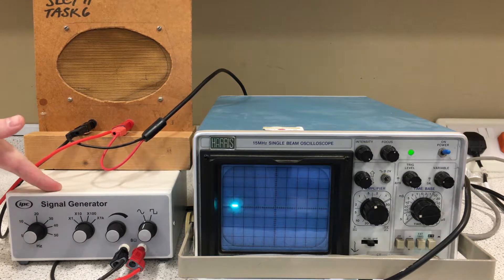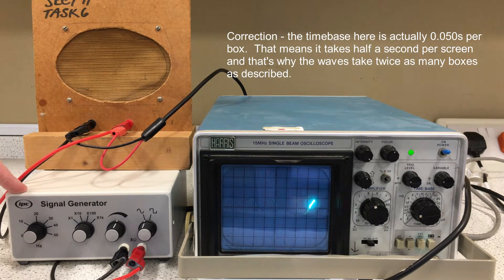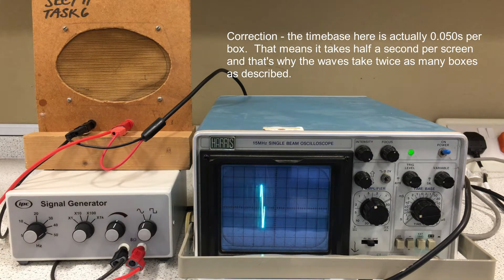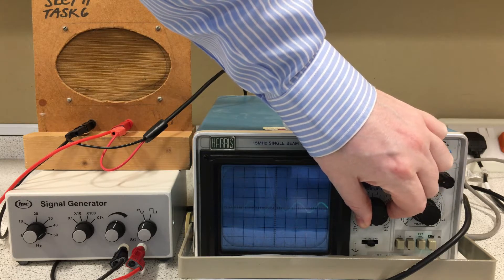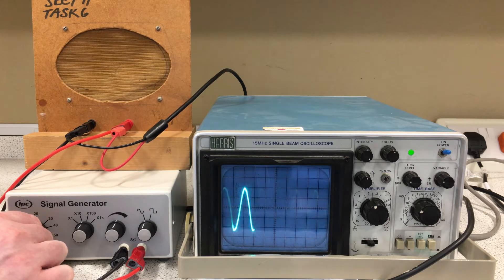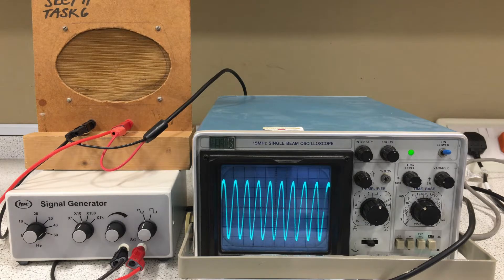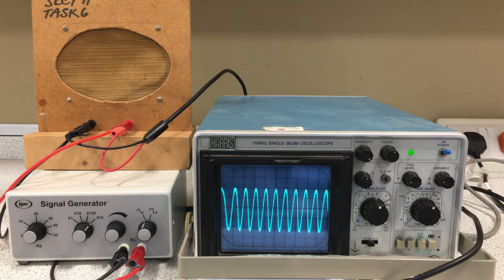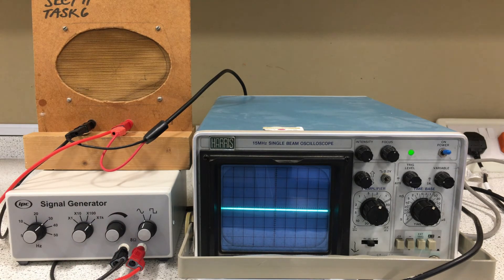Sound Waves with an Oscilloscope - Teacher Demos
Here there are a range of demonstrations about sound.
A signal generator is connected to a speaker and an oscilloscope.

0:00 Introduction to the equipment
1:30 Adjusting the timebase to suit the signal frequency
2:00 Example of measuring period using an oscilloscope
3:00 The Volt gain setting
3:00 Amplitude does not affect frequency
3:45 Wider range of frequencies - freq & pitch
4:15 Amplitude determines sound volume
4:35 Upper frequency limit of human hearing
5:45 Warning about hearing damage and aging

Free for non commercial educational use